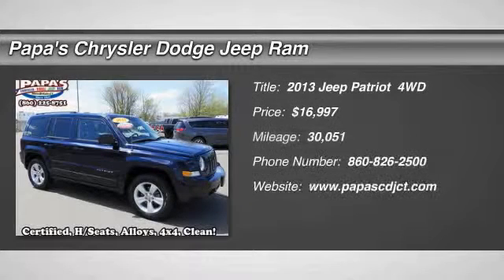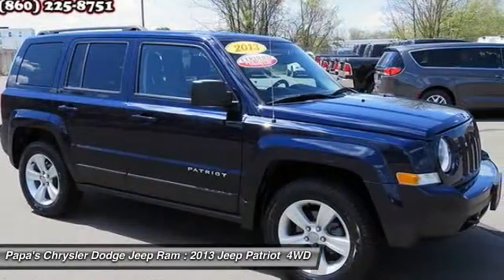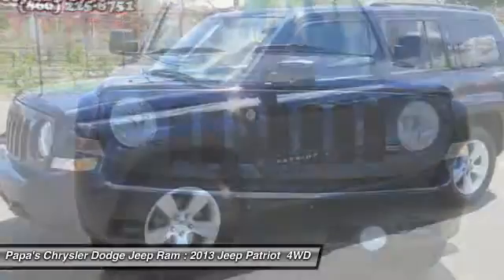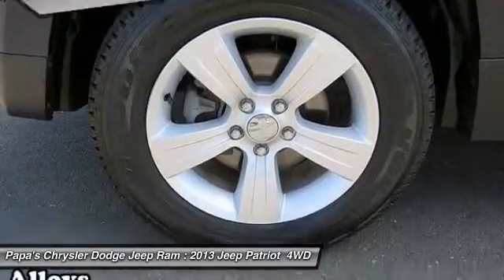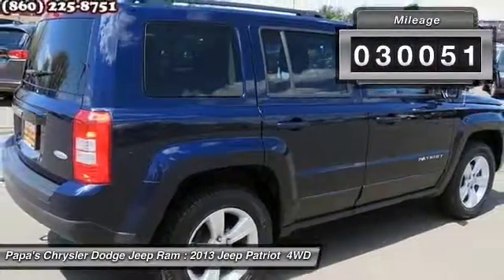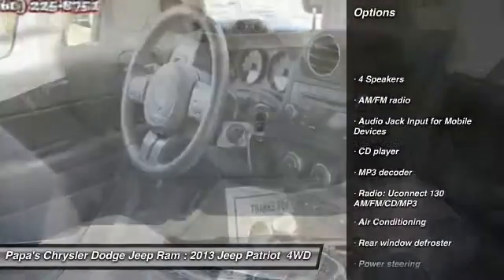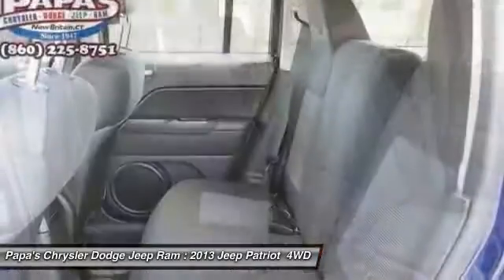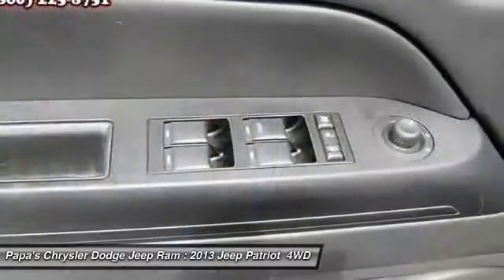2013 Jeep Patriot New Britain CT U11515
2013 Jeep Patriot Latitude - $16997

585 E. Main St

Black 2013 Jeep Patriot Latitude with one owner, clean Carfax, Uconnect, alloy wheels, 4WD. Jeep Certified. Alternative to new. In New Britain near Hartford. What a price for a 13! Ready to roll! Are you still driving around that old thing? Come on down today and get into this wonderful 2013 Jeep Patriot! Climb into this superb Patriot and be impressed by the low mileage number staring back at you. This baby's life is just getting started. Jeep Certified Pre-Owned means you not only get the reassurance of a 3Mo/3,000Mile Maximum Care Limited Warranty, but also up to a 7-Year/100,000-Mile Powertrain Limited Warranty, a 125-point inspection/reconditioning, 24/7 roadside assistance, rental car benefits, and a complete CARFAX vehicle history report. Papa's is CT's #1 Certified Volume Dealer. Come in and find out why at Papa's our people make the difference and our prices make the deals!